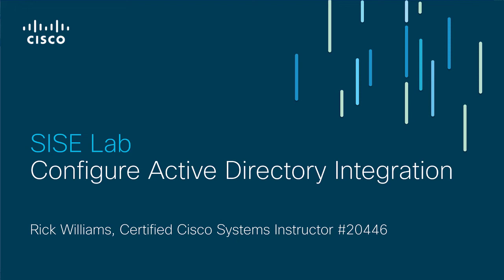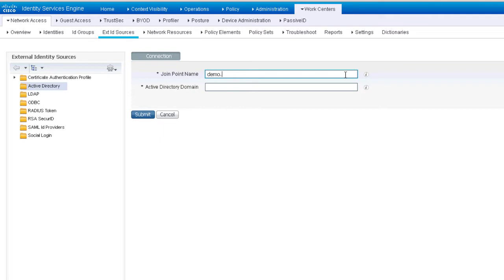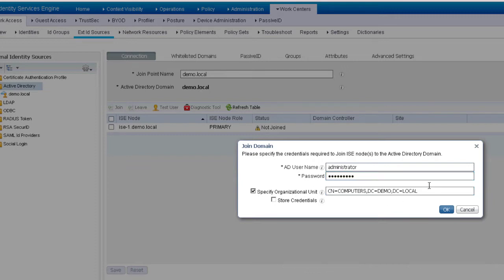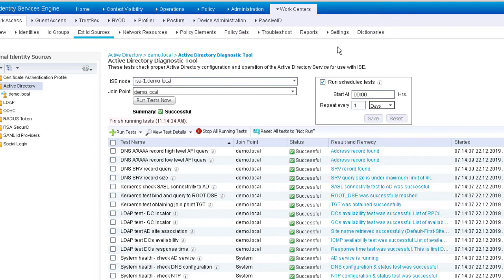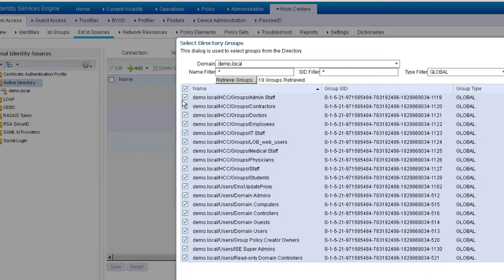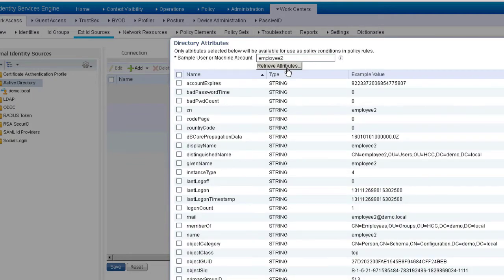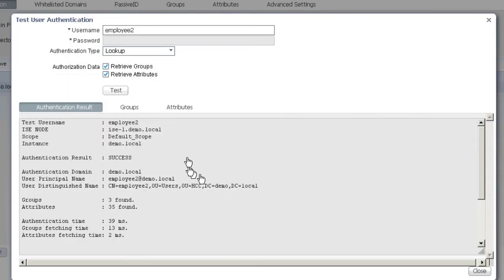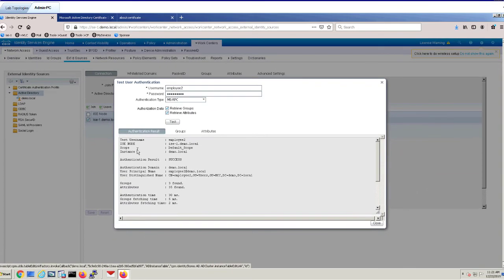6 Configure Active Directory Integration